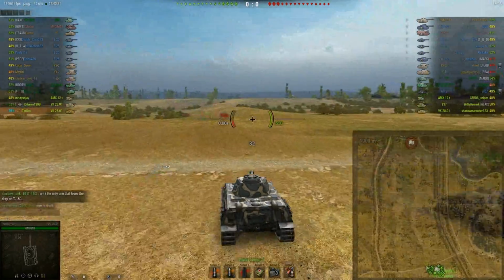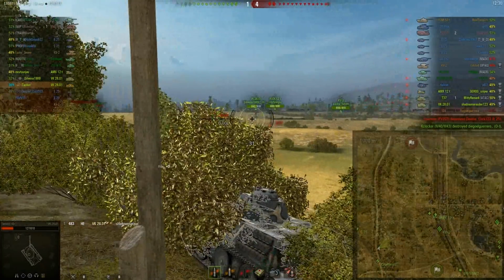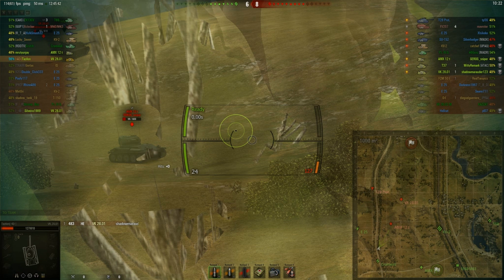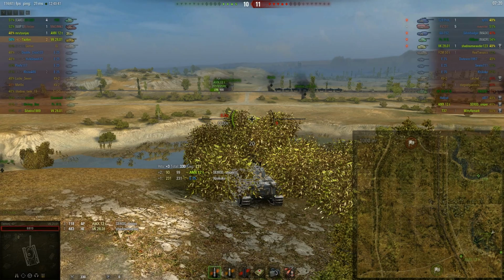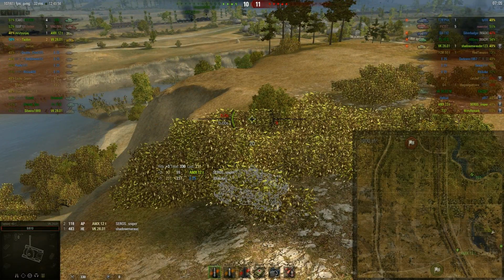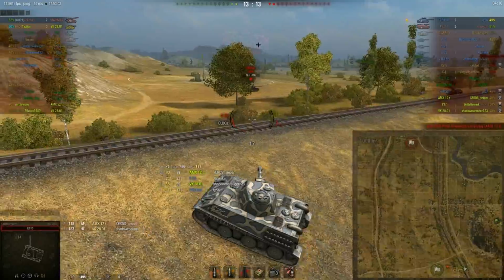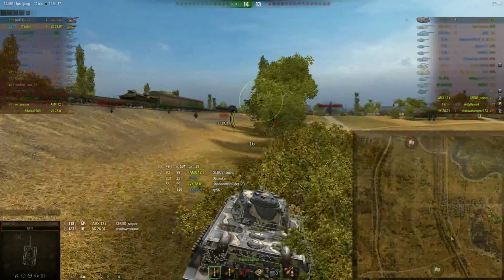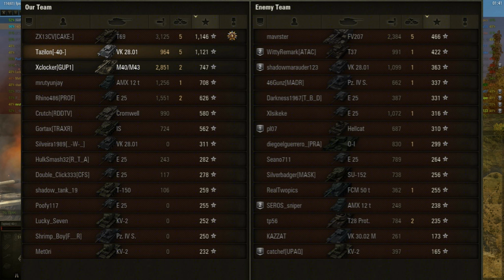9.10 The LIGHTHOUSE: What Would YOU Do? Vol. 13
What Would YOU Do?   Created by Tazilon several years ago, this WOT tutorial concept stops the film at various times and ask you What Would YOU Do? if you were dirving the tank.  Then Taz tells you what he decided to do and why.

Faced with big early damage, Tazilon has to decide how to play the rest of the battle.  What Would YOU Do?